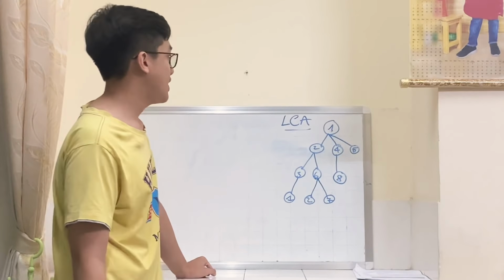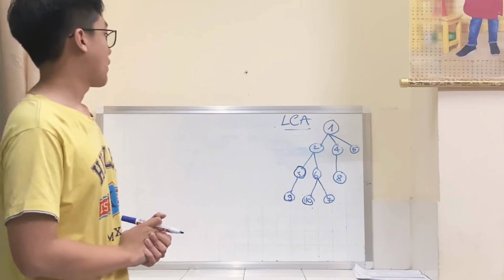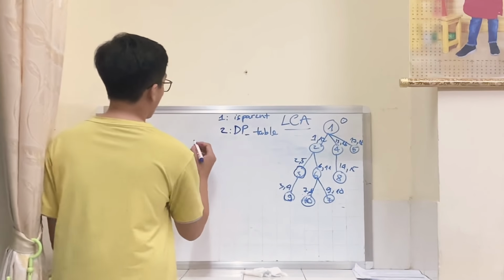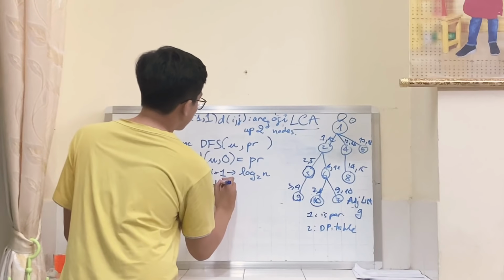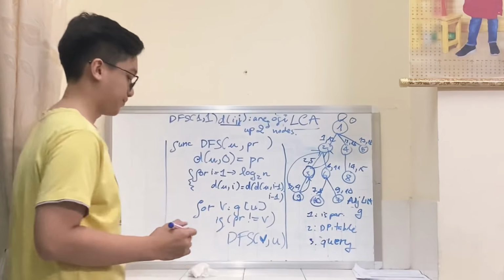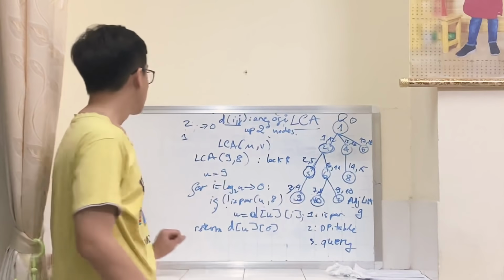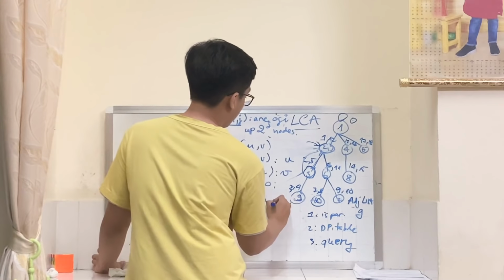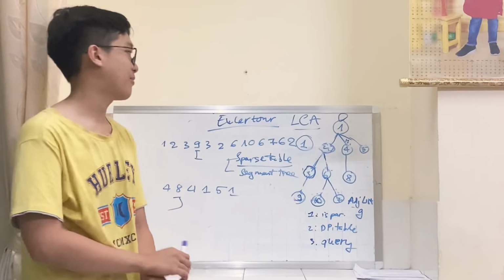LCA algorithm || Competitive programming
Hi this video is about LCA algo using Uplift

Source code is updating in comment section

This video’s motivated by N.Tr^^